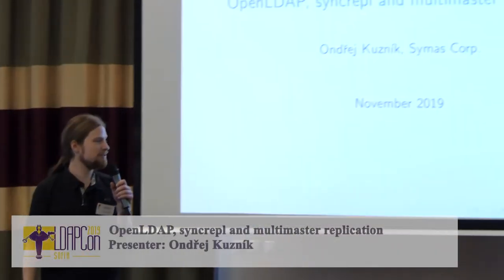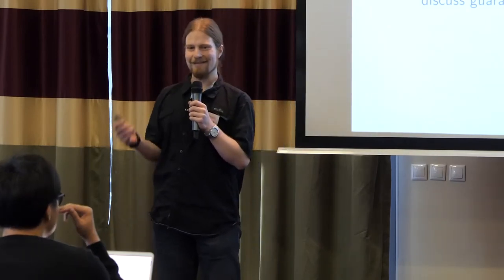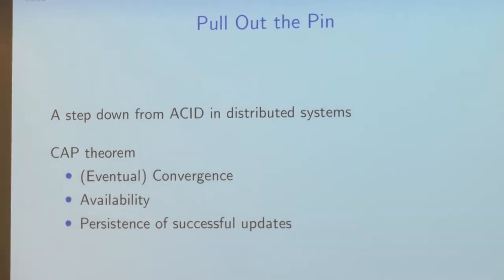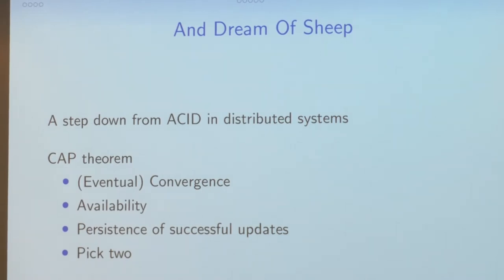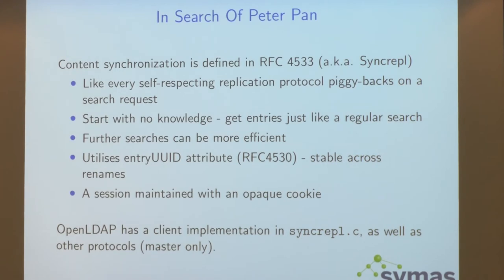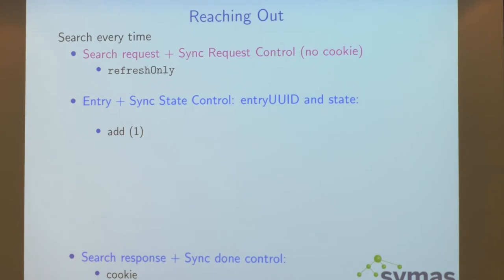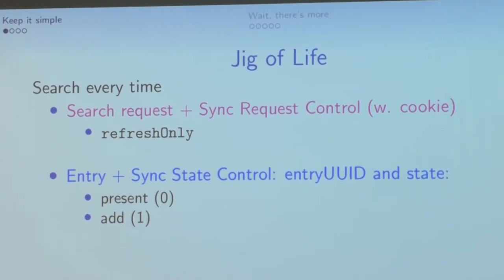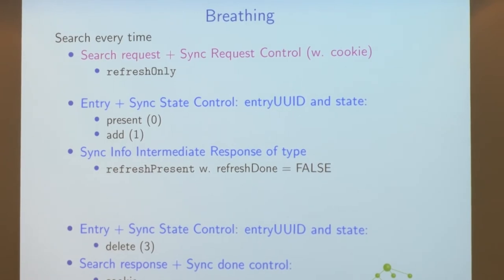OpenLDAP, syncrepl and multimaster replication presented by Ondřej Kuzník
This is a video recording of the talk "OpenLDAP, syncrepl and multimaster replication", presented at LDAPCon 2019.

More information about this talk, along with the presentation slides, is available